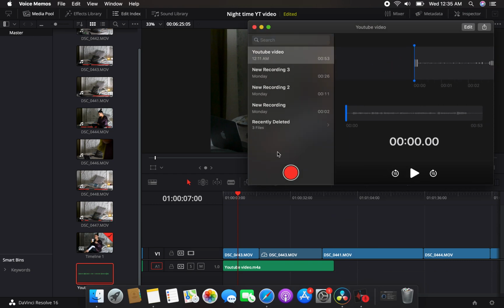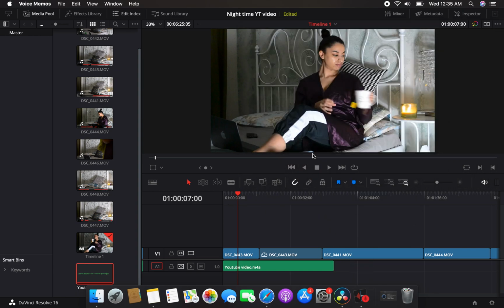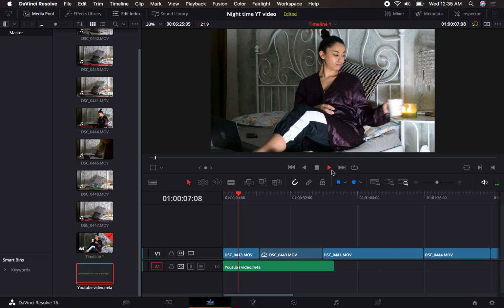How to import Voice memo / RECORDING on Davinci Resolve [ MAC BOOK ]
How to do import voice over on Davinci resolve 16. This was a struggle for me to actually find a way to record my voice and import it to my project but I finally found a way and wanted to help other content creators.
In no way is this channel about softwares and computer Its something I wanted to help with.